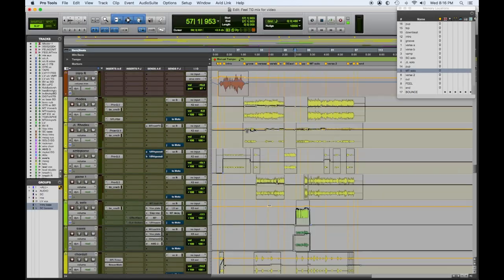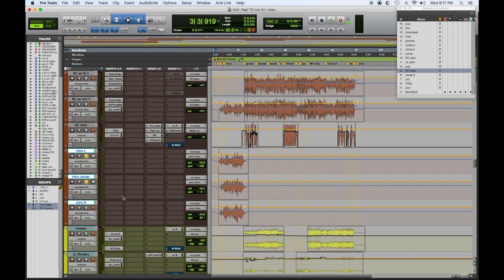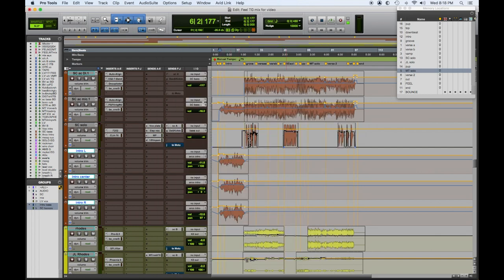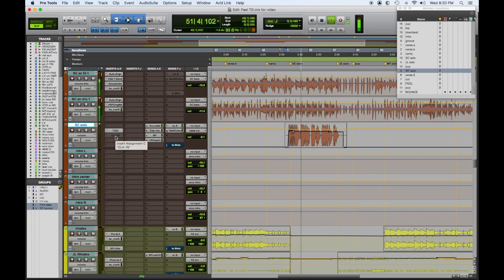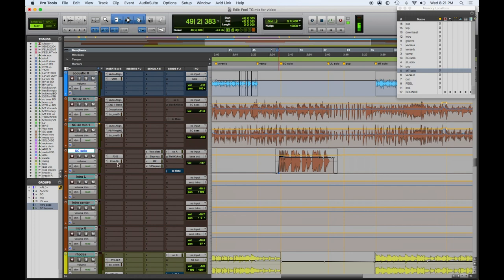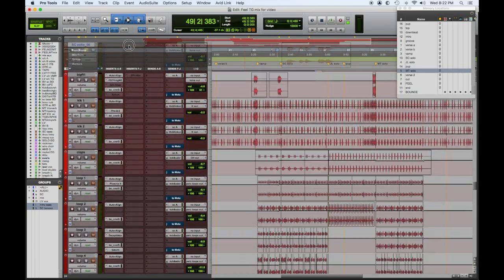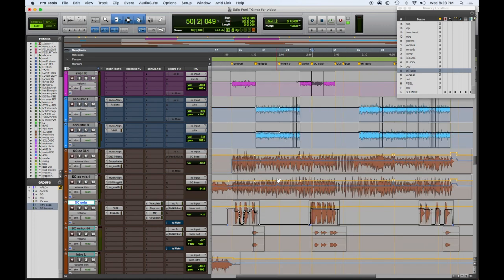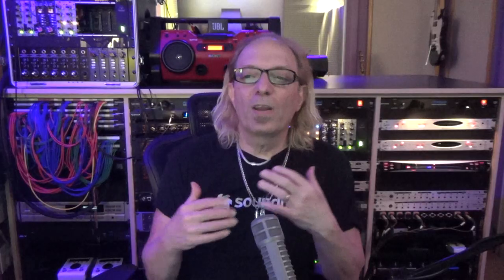Inside the Mix - " Feel " by Michael Thompson & The Sahara Club - Bassist Stanley Clarke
A classic track by the late, great, George Duke, reimagined by the Sahara Club featuring: legendary session guitarist Michael Thompson - producing, arranging and killing guitar parts , Bass virtuoso Stanley Clarke, amazing keyboardist Jeff Lorber, vocalist Romeo Johnson and vocalist Sahara Jade.

Today we feature the mighty bassist Stanley Clarke !

Check it out on Sirius XM , Waterfalls channel !  Enjoy !